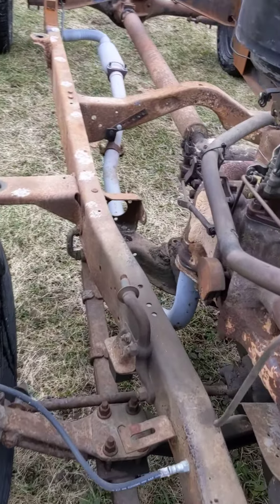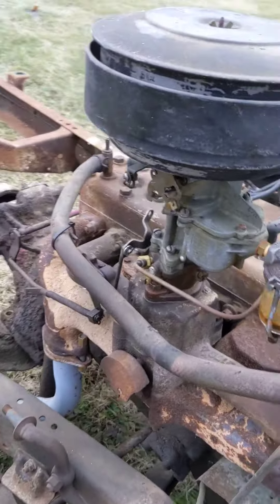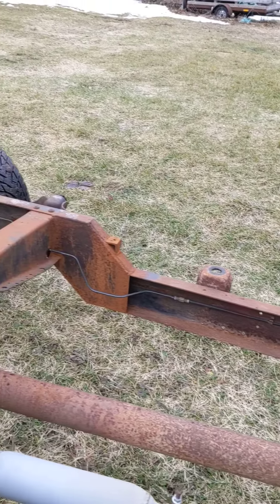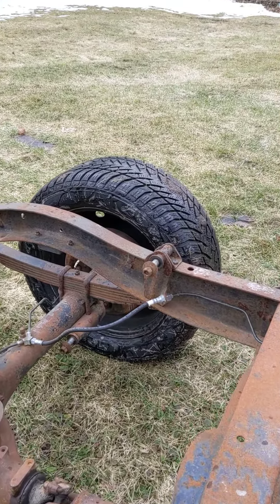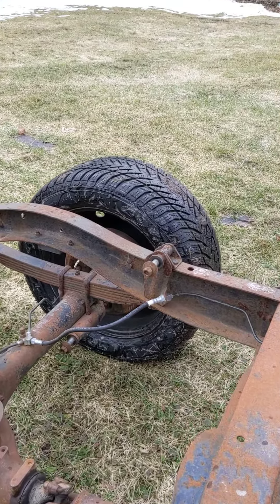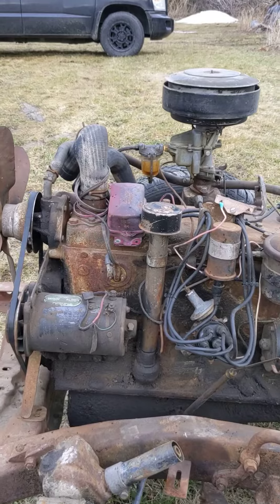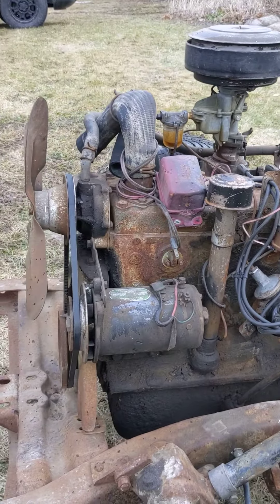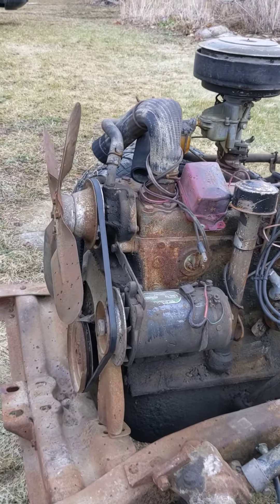Fargo unloaded at AoK racing northern HQ